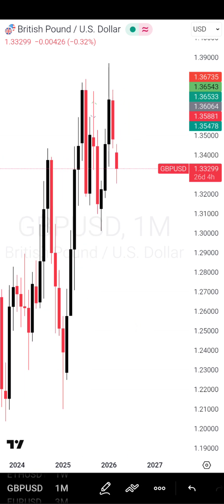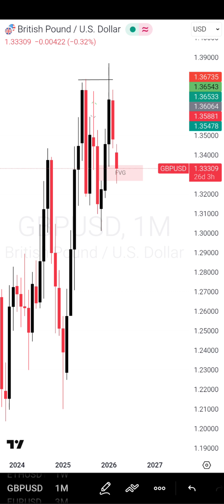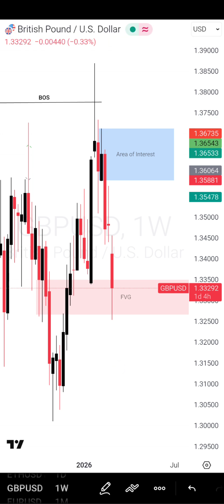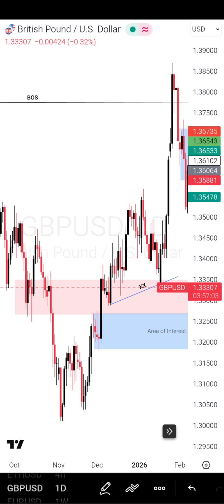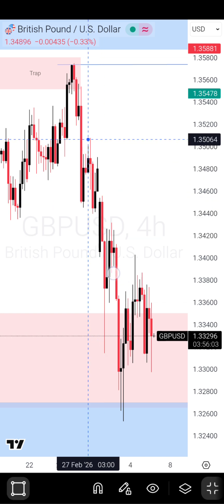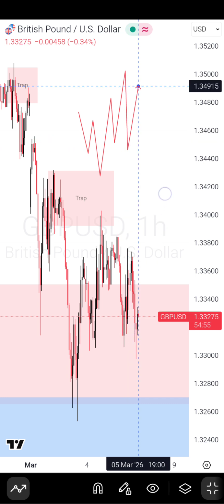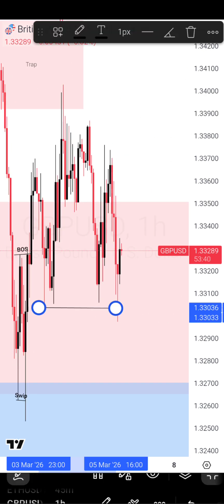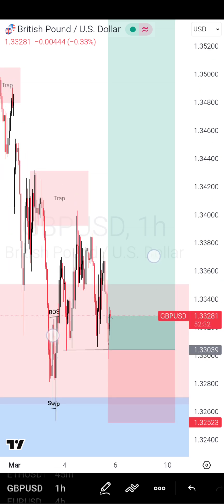$20 to 750 WITH JUST MY PHONE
🚨 HIGH PROBABILITY FOREX SETUPS | REAL MARKET STRUCTURE ANALYSIS 🚨
In this video, I break down institutional price action, liquidity sweeps, market structure shifts, and sniper entries on:
XAUUSD (Gold)
GBPUSD
USDJPY
Major & Minor pairs
If you’re tired of gambling and ready to trade with precision, discipline, and risk management — this channel is for you.
No hype.
No fake lifestyle.
Just structured trading logic and real market breakdowns.
💡 What you’ll learn: • How smart money moves the market
• Where liquidity sits
• Proper entry & exit confirmations
• Risk-to-reward optimization
• Trading psychology discipline
Trade smart. Manage risk.